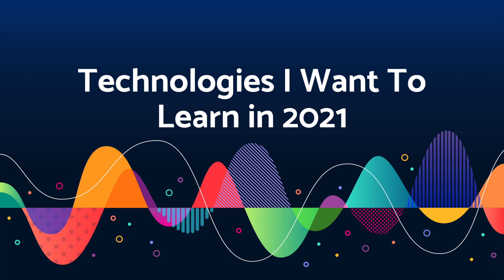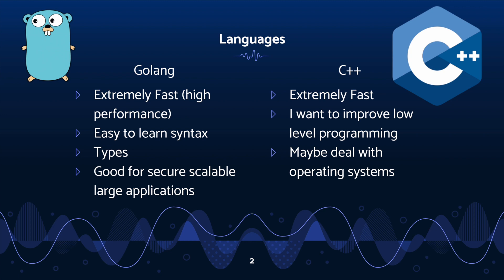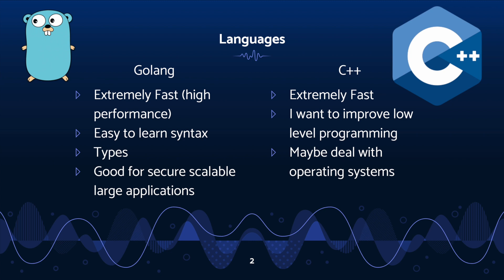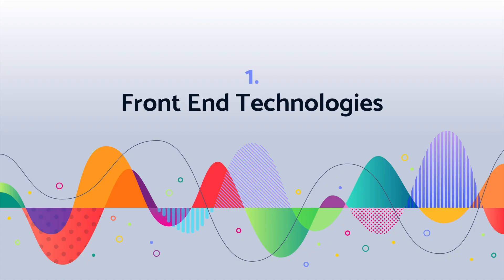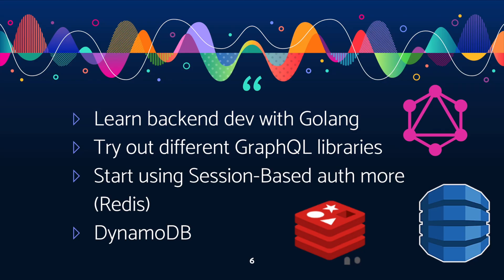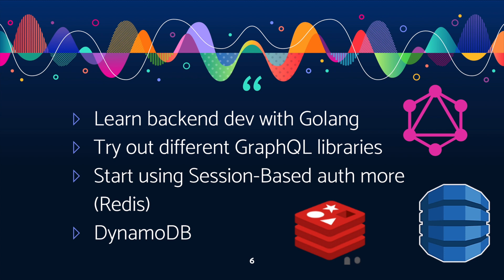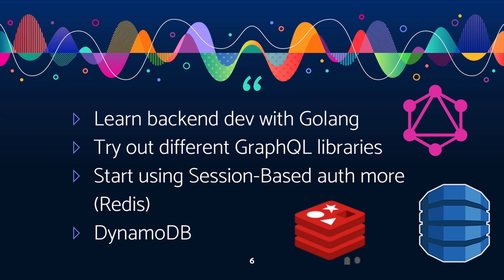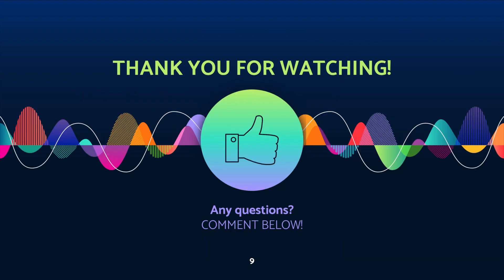Web Technologies I Will Learn in 2021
Technologies:
- Golang
- C++
- Ionic
- Tailwind CSS
- AWS
- DynamoDB
- Kubernetes

Equipments I Use:
🌟 Algorithm Book To Pass Coding Interviews